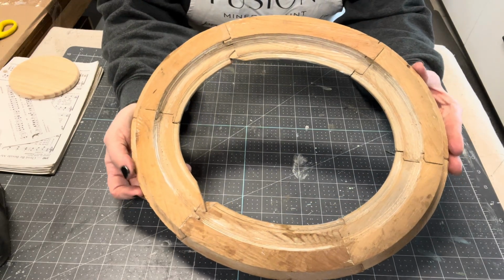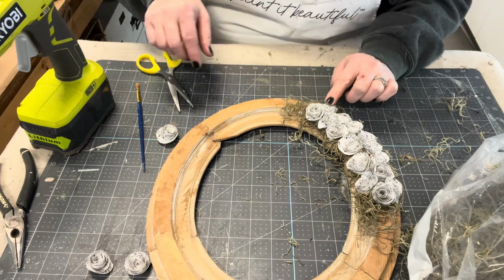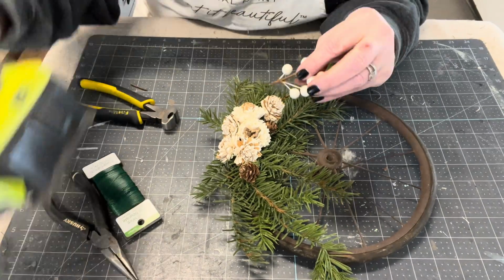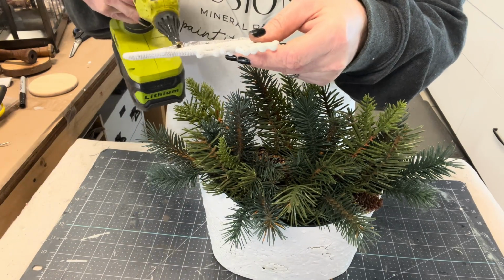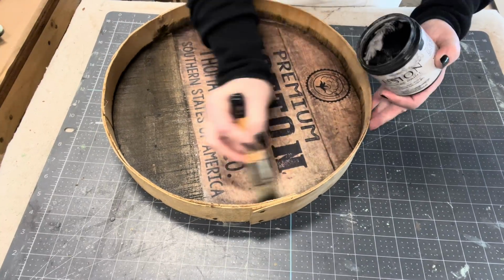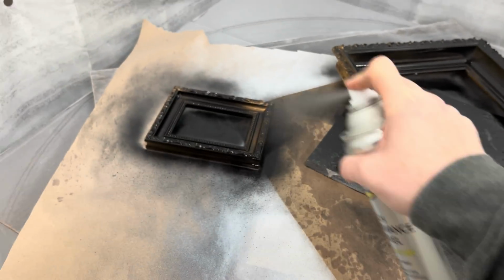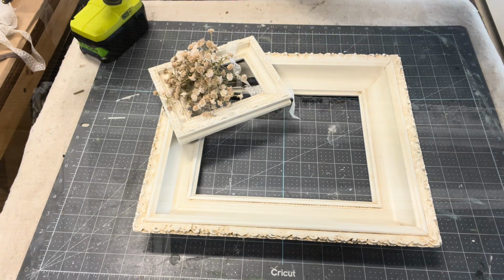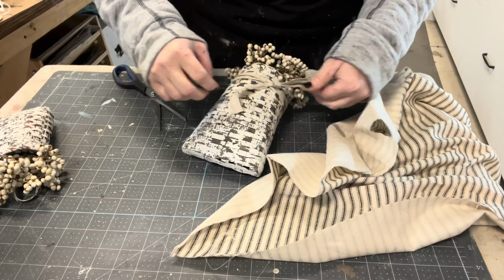6 Unique DIY Thrifted Wall Decor Ideas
Sharing a few ideas on what to do with thrifted ideas to make them into one of a kind unique wall decor.

Brenda
Laura Martell
Kathleen Wagner
Carlos Flores
Kim Collins
Sandra Bourn
Donna McL
Isea Travelers

eBay store

Retail Space Booths #447
Hog Creek Antique Mall
10750 W Chicago Rd

*Amazon  Associates Store *
Ryobi 18-Volt ONE+ Cordless Full Size Glue Gun with Charger
AdTech Hot Glue Sticks 10" Full Size, Clear, 85 Sticks
Stanley 89-875 MaxSteel 6-1/2-Inch End Cutting Pliers by Stanley
360 Pieces Artificial Holly Berries
Tallow Berries Dried

*first time buyer
Ageing Furniture Wax by Fusion Mineral Paint

Piglets Closet
Support Small Business

Zazzle
Vintage Premium Cotton Crate Decoupage Tissue Paper

Greenery Wholesale Ragon House